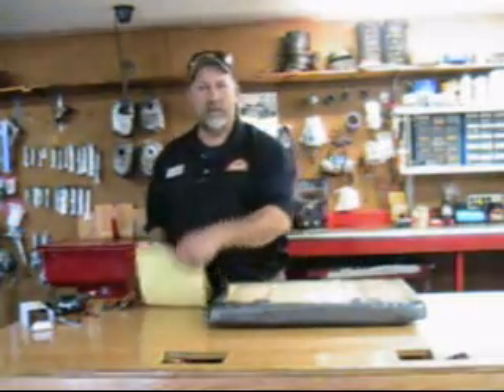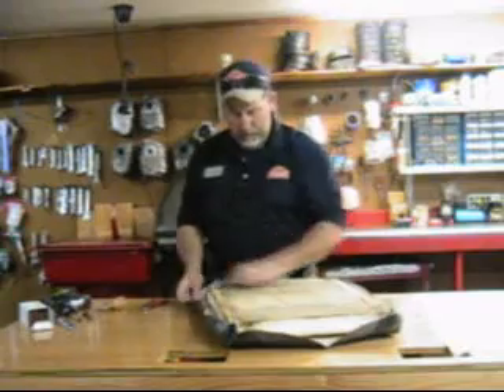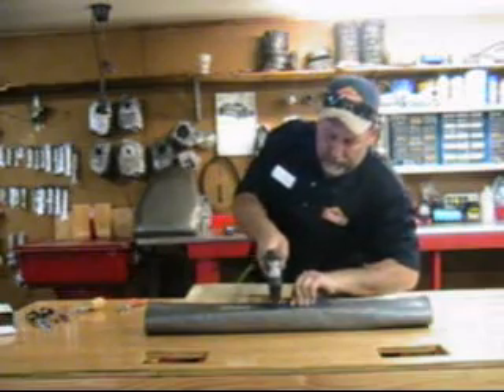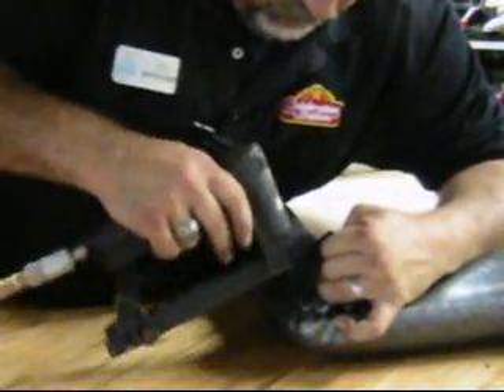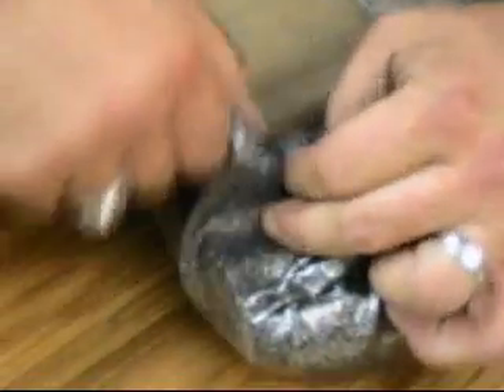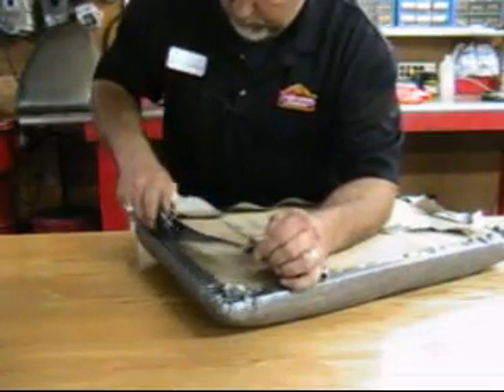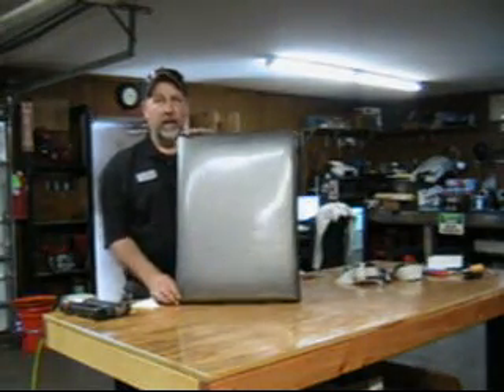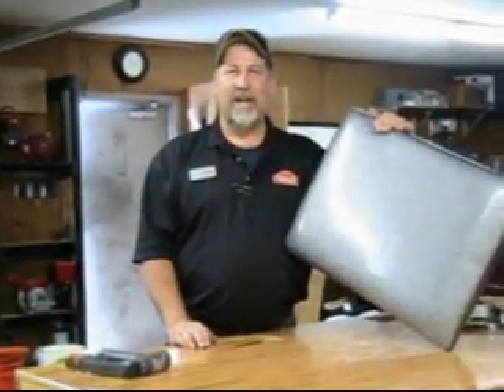Go-Kart Seat Upholstery